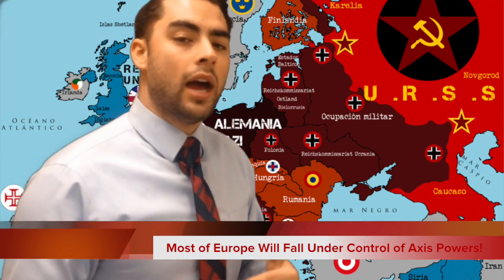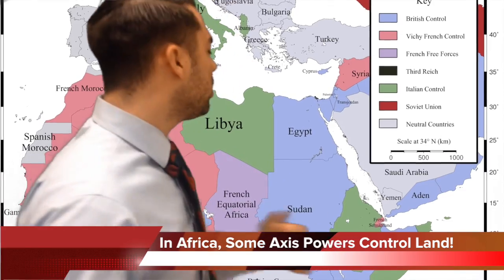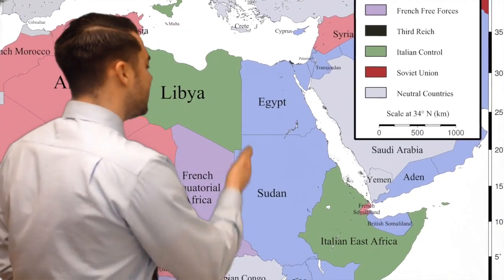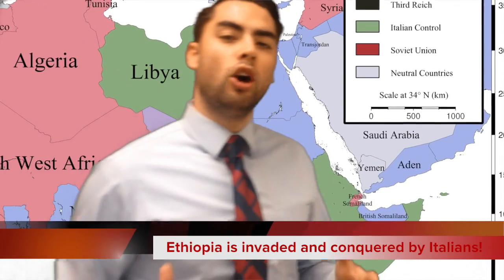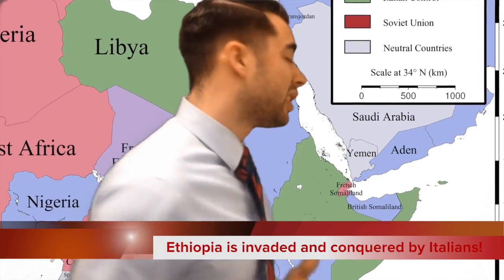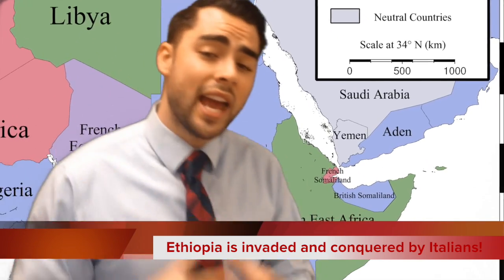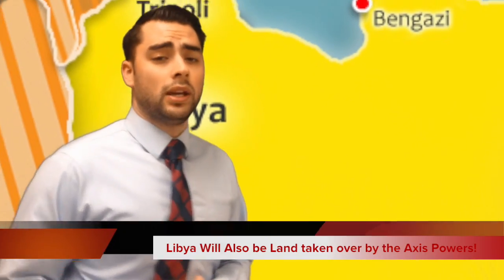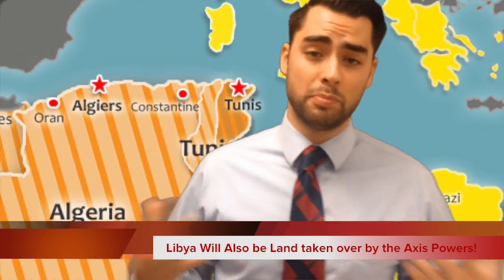History Comes Alive: World War II Part I